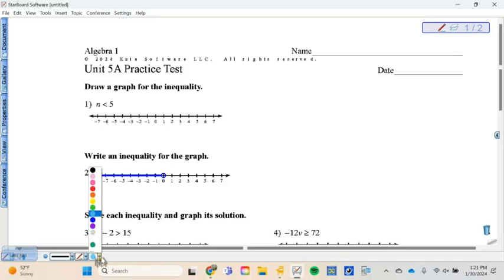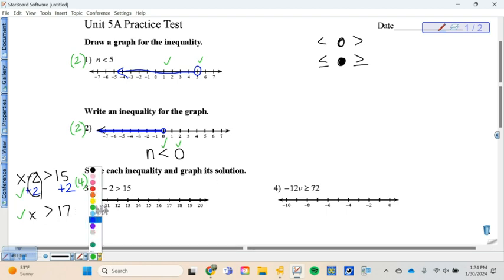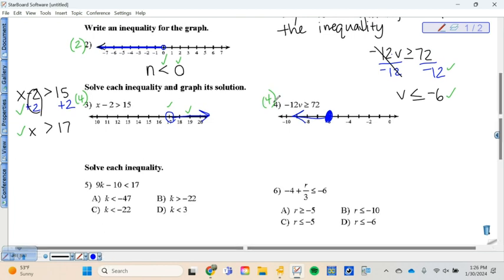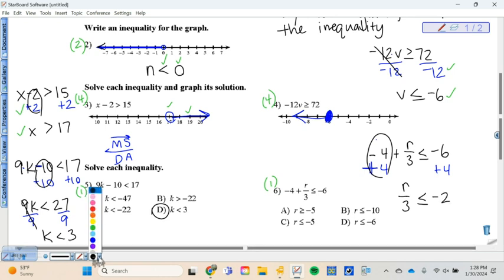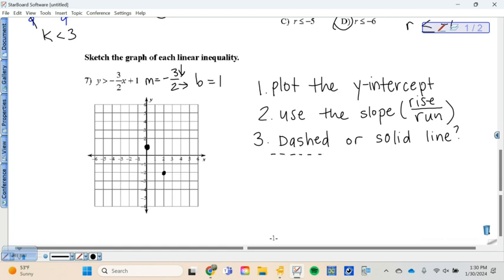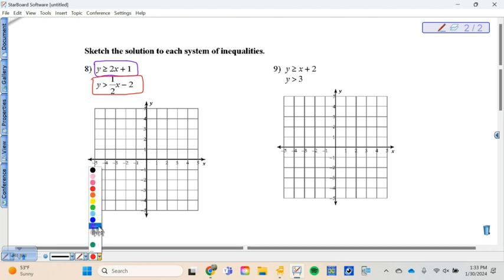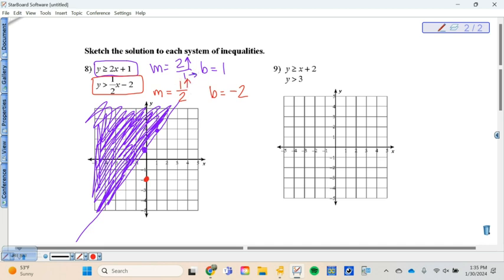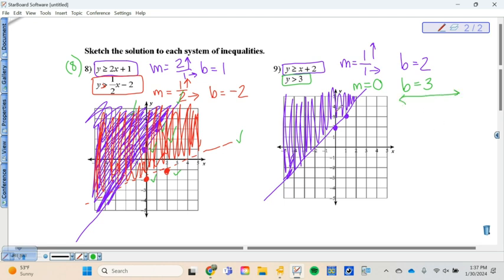Unit 5A Practice Test